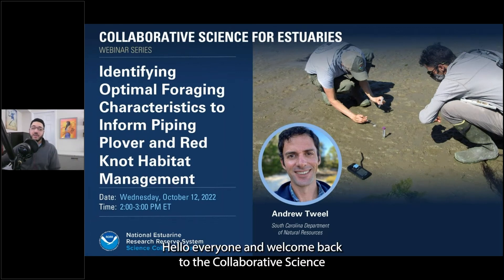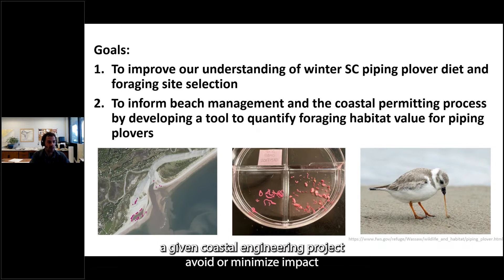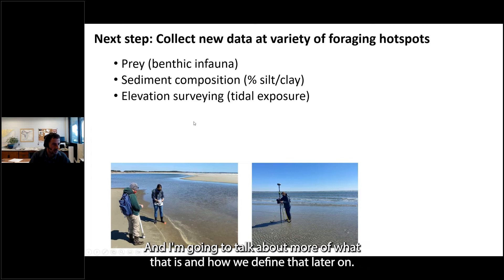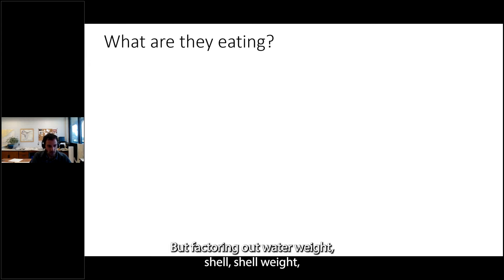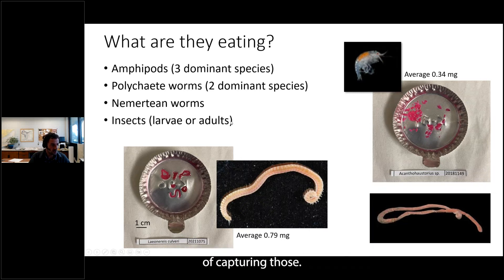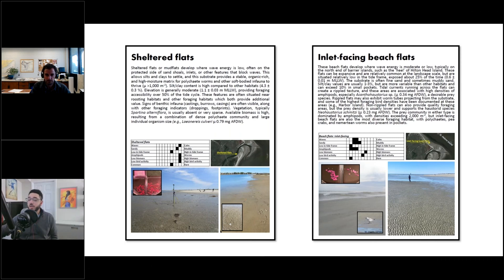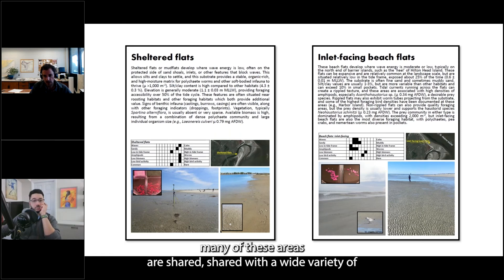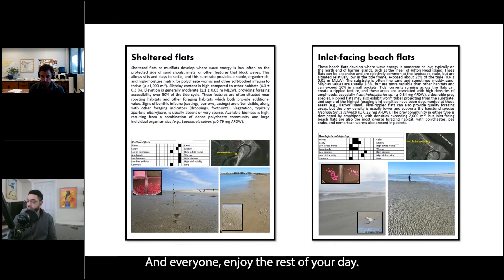Improving Beach Management in South Carolina by Defining Piping Plover Foraging Habits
October 12, 2022 - Shorebird populations are declining globally in the face of sea level rise, increasing coastal development, and shoreline modifications. The piping plover and red knot have exhibited population declines in recent years, particularly in the intertidal habitats of South Carolina. Recent research has established linkages between benthic prey abundance and foraging activity along South Carolina beaches; however, most of these projects focused on determining impacts from shoreline modification, rather than quantifying habitat characteristics. Identifying characteristics associated with optimal foraging habitat can help inform state and federal permitting and habitat management activities in areas these shorebirds inhabit.

A project team at the ACE Basin Reserve worked with the SC Department of Natural Resources and the U.S. Fish and Wildlife Service to develop a habitat assessment tool for the piping plover and red knot. In this webinar, project lead Andrew Tweel shares methods and outcomes of the project, including a refined list of preferred prey species for piping plovers and a preliminary list for red knots. Tweel discusses what prey species are important, what makes certain areas foraging hotspots for the piping plover and red knot, and how this information can inform management decisions within South Carolina and across the U.S.

Speaker:
Andrew Tweel, South Carolina Department of Natural Resources

00:00 - Intro
7:35 - Project goals
9:27 - Existing Plover datasets
15:18 - New data collection methods
20:28 - Piping plover target prey
26:25 - Target prey habitat preferences
28:17 - Site selection factors
32:45 - Foraging opportunity rankings
34:04 - Habitat characterizations
40:59 - Habitat assessment products
43:34 - Overall findings
45:19 - Q&A: Community engagement
47:45 - Q&A: Transferability of findings to other shorebird species
48:40 - Q&A: Community involvement in foraging habitat protection
50:12 - Q&A: Plover observation data across time
51:30 - Q&A: Foraging habitat preference findings and beach restoration efforts
52:51 - Q&A: Prey type detectability
53:47 - Q&A: Loose bird-chasing dog impacts and solutions
55:30 - Q&A: Citizen Science opportunities